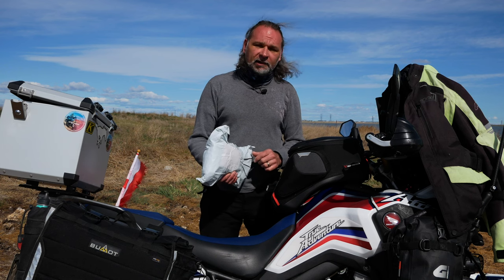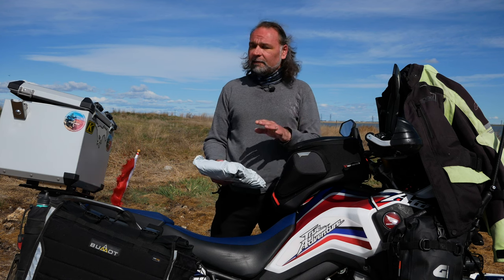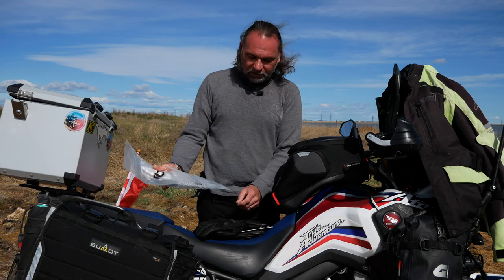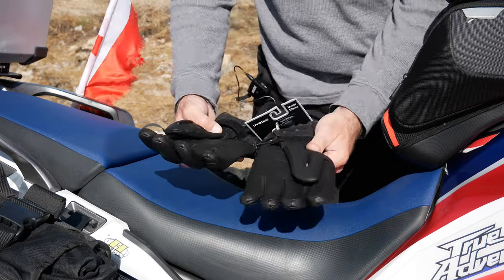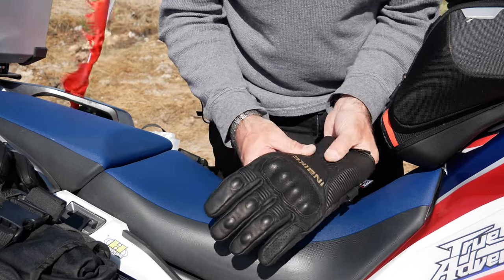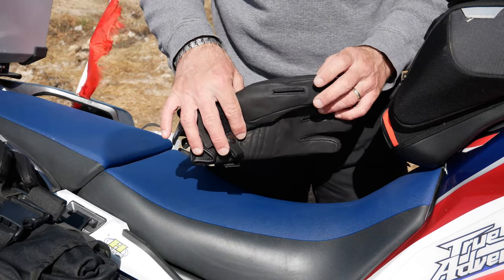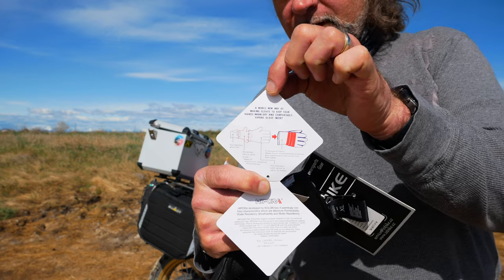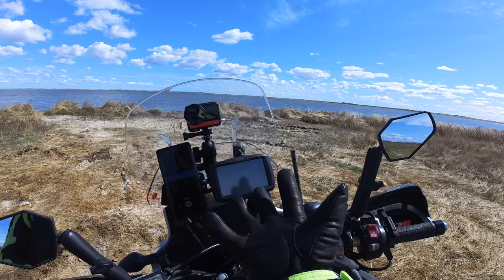TOP RATED BUDGET MOTORCYCLE RIDING GLOVES INBIKE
INBIKE - TOP RATED BUDGET MOTORCYCLE RIDING GLOVES

MOTORCYCLE RIDING GLOVES THERMAL WATERPROOF

JUST CONVENIENT

While riding in rainy or snowy days, helmet visor wiper design makes it convenient for you to clean your helmet or ski goggles

DESCRIPTION
• Goat skin leather motorcycle riding gloves with inner fleece material

• Helmet visor wiper design is convenient for you to clean your helmet or ski goggles

• Dual protection in both back and finger joints keep your hands safe from shock

• Thickened foam palm pad can make you more comfortable and safer in riding

• Hydrophobic surface and inner waterproof membrane enable you can still use it even though it is in rainy or snowy days!

BRITISH COLUMBIA BEST MOTORCYCLE ROADS SE 2 EP 1